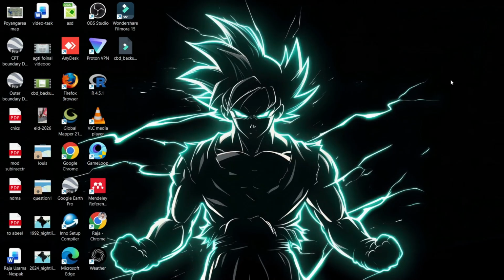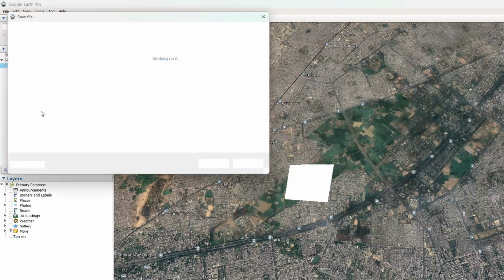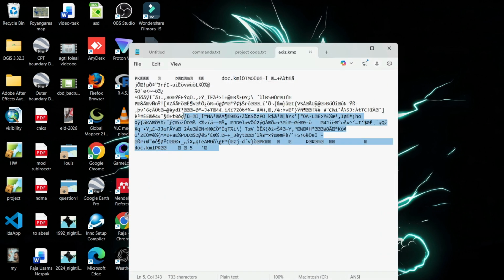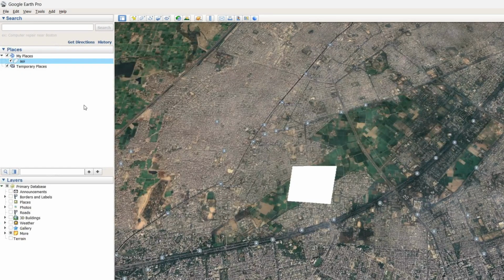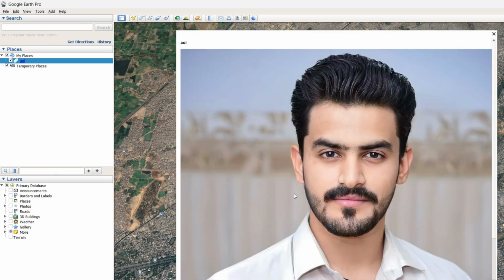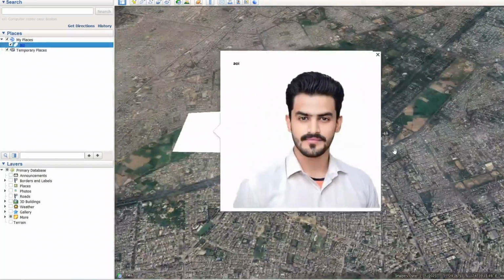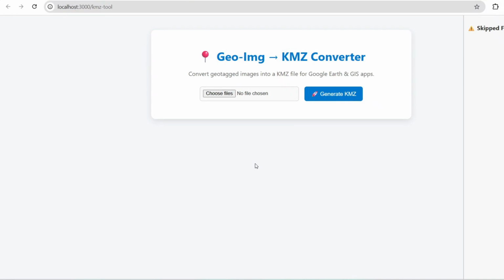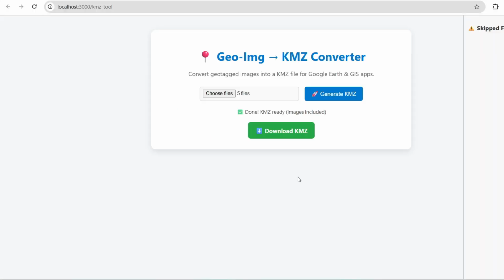KML vs KMZ Difference || You Need to Know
KML vs KMZ tutorial is one of the most searched topics in GIS and Google Earth, and in this complete KML vs KMZ tutorial you will learn the exact difference between KML and KMZ in a simple and practical way.

This KML vs KMZ tutorial explains how KML files work, how KMZ files work, and why KMZ is used for sharing data with images and styles. If you are confused about KML vs KMZ difference, this tutorial will clear all your concepts step by step.

In this KML vs KMZ tutorial, you will learn:

* KML vs KMZ difference explained clearly
* How to create KML file in Google Earth Pro
* How to convert KML to KMZ
* How to add attributes in KML and KMZ
* How to add images in KMZ correctly
* Why images sometimes do not work in KMZ
* How to open KML and KMZ in QGIS with attributes

This KML vs KMZ tutorial is perfect for beginners, GIS students, and professionals who want to understand KML vs KMZ difference and use them in real-world projects.

If you are searching for KML vs KMZ tutorial, KML vs KMZ difference, or how to use KML and KMZ files, this video will help you completely.

KML vs KMZ tutorial, KML vs KMZ tutorial, KML vs KMZ tutorial — everything you need is covered in this video.